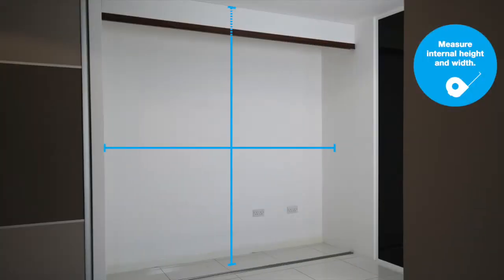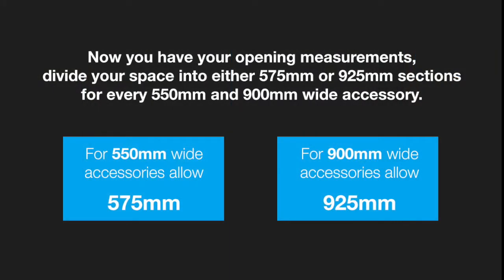How To Prepare Your Space For Your Aura Storage System | Slide Wardrobes Direct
To ensure that your interior wardrobe storage system fits perfectly, you need to prepare by measuring up your space. Watch how to measure up for the Aura Storage System here.